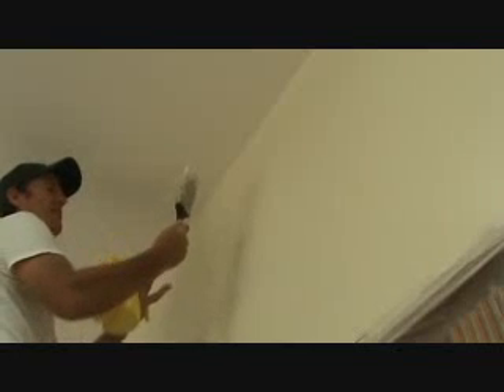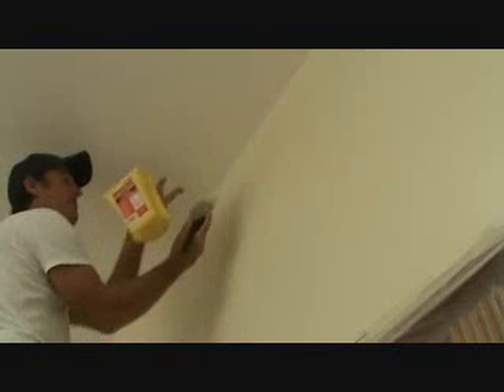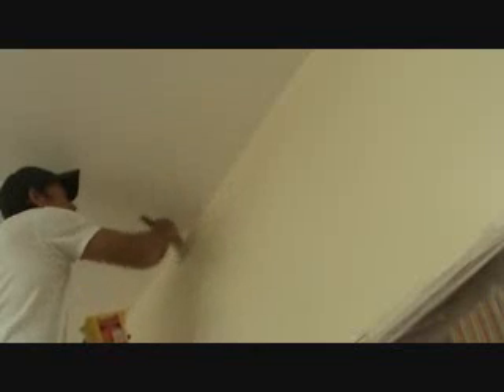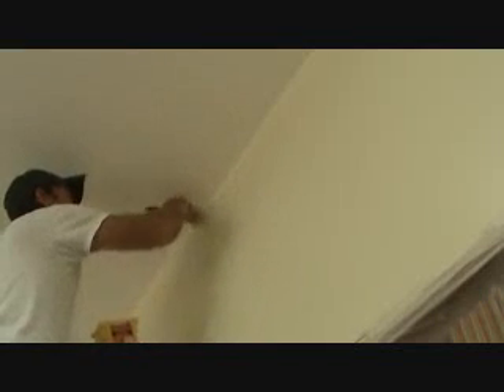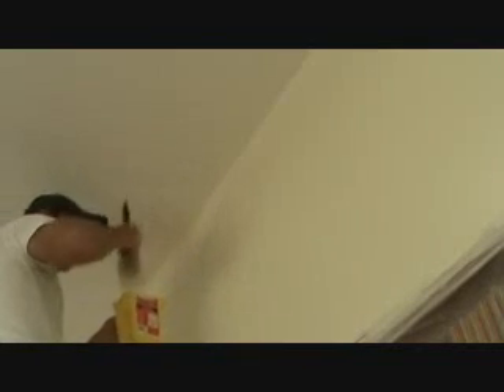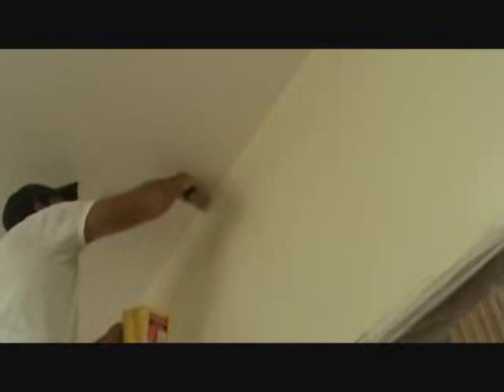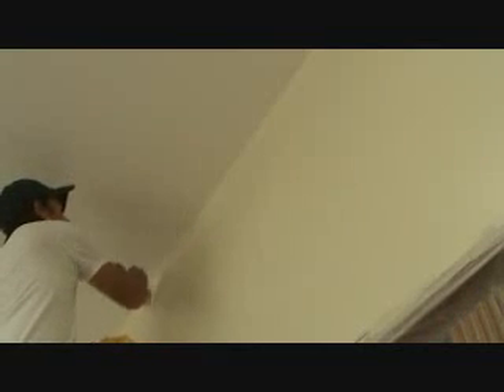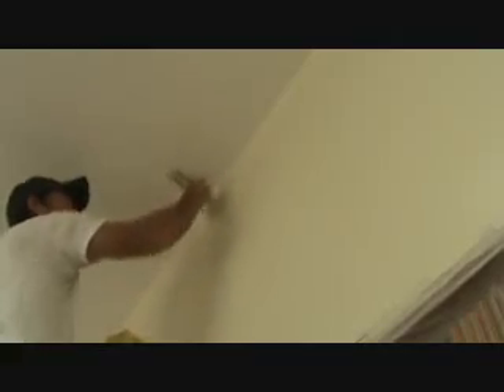Interior painting techniques: cutting in using a "fat" paint brush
Interior painting techniques: cutting in using a fat paint brush? "Can I use a standard fat paint brush & use a technique to "cut in" instead of using an actual cut in paint brush when painting interior walls?" Interior painting techniques call for using different types of paint brushes for cutting in. or. other wise called. use whatever you got. Watch as "joe" uses a fat paint brush to show you this interior painting technique.